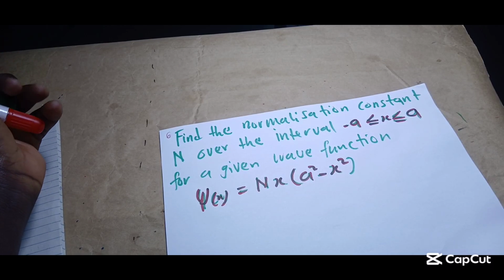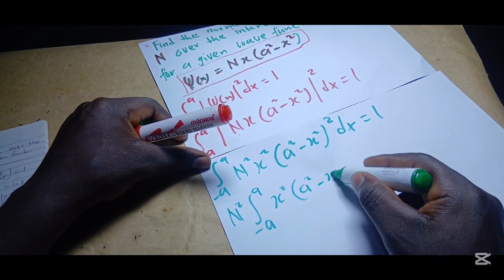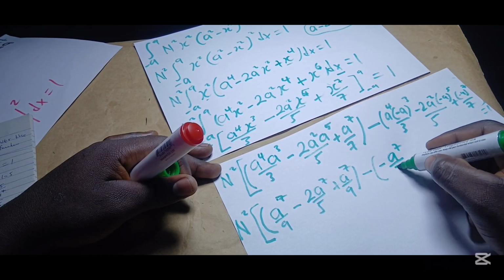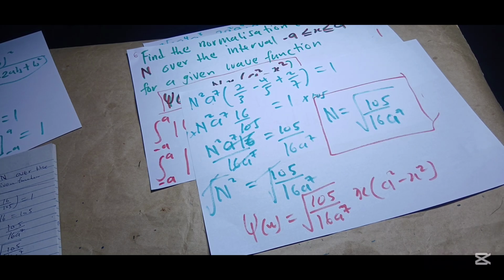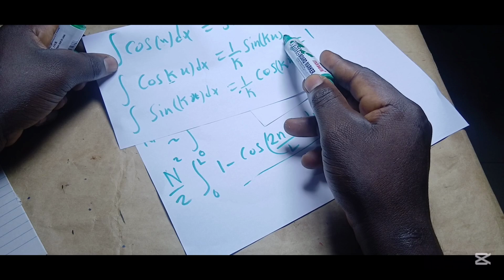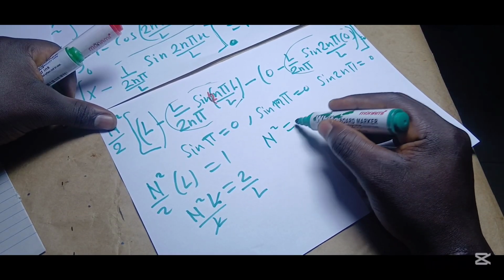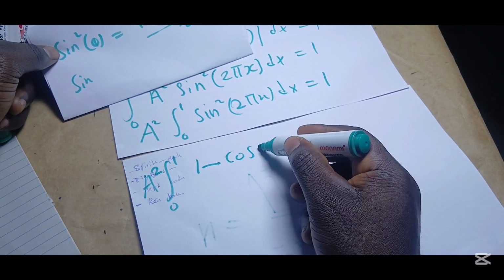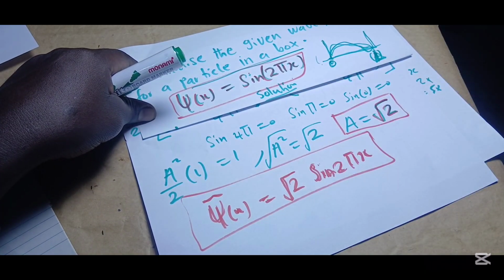Normalization of the Wave Function & Orthonormal Condition | Quantum Mechanics Explained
In this video, you'll learn the normalization of the wave function and the orthonormal condition in Quantum Mechanics in a simple, step-by-step manner. We discuss why wave functions must be normalized, how to calculate the normalization constant, and the significance of orthogonality and orthonormality in quantum systems. This lesson is ideal for university students preparing for quizzes, mid-semester exams, and final examinations.